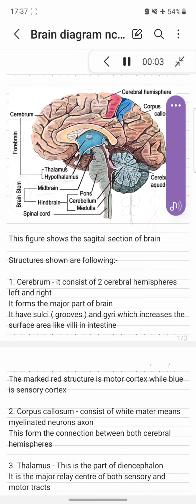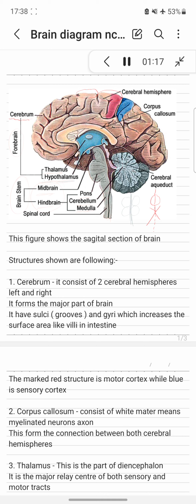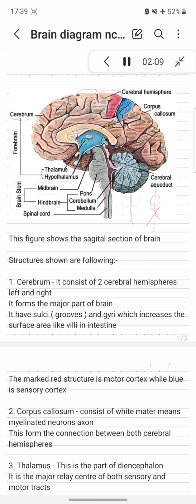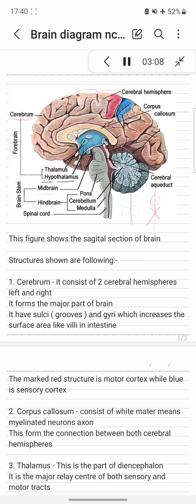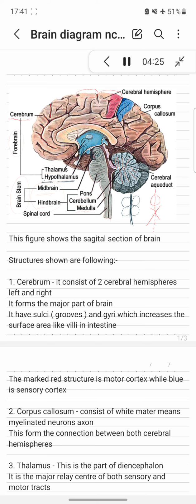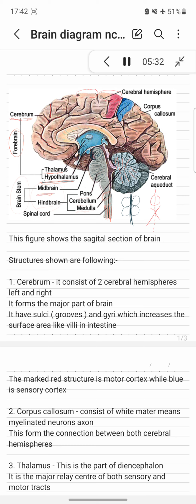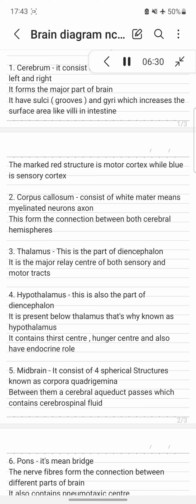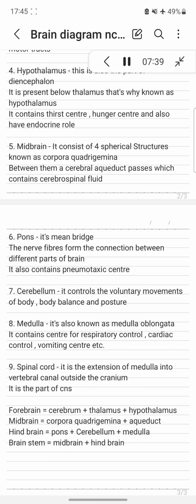11th biology ncert brain diagram explanation aiims biology class11 neet #360